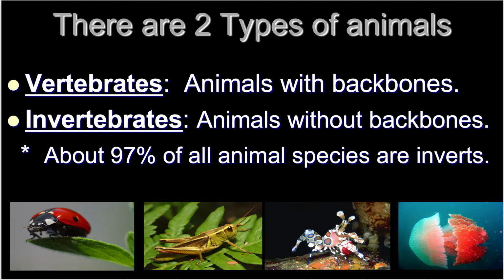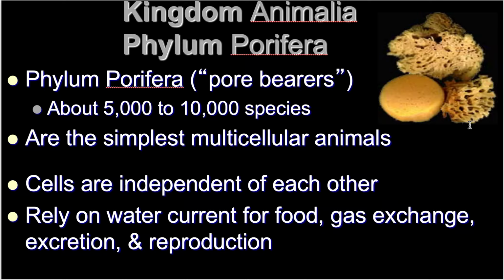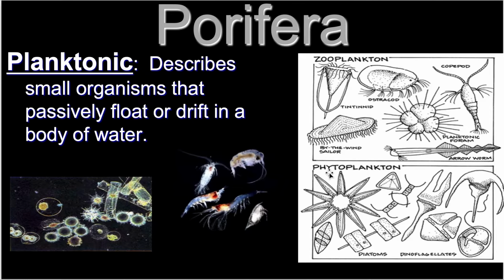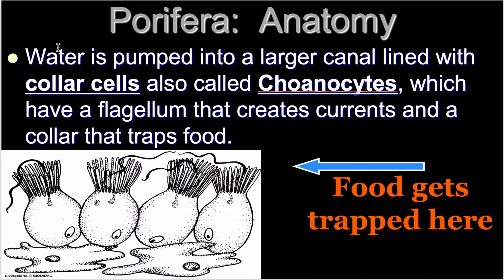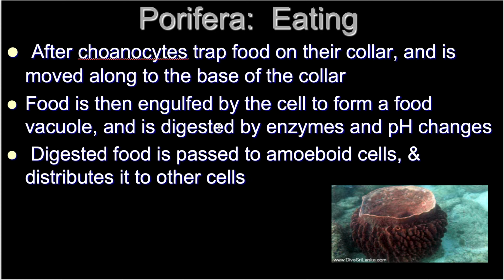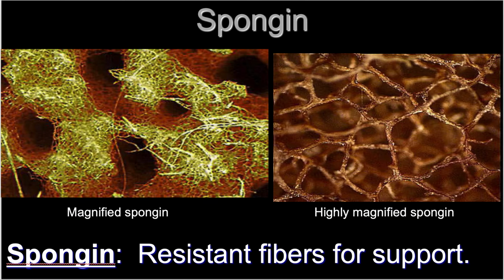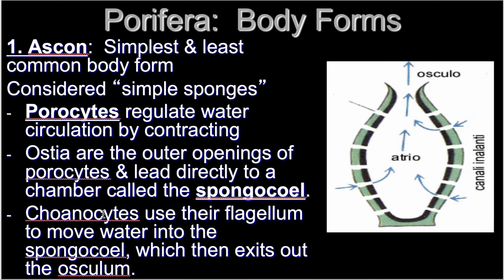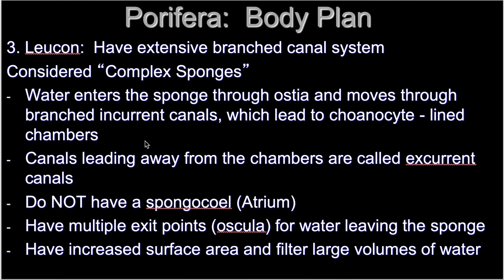Porifera Notes Part 1 - Honors Zoology